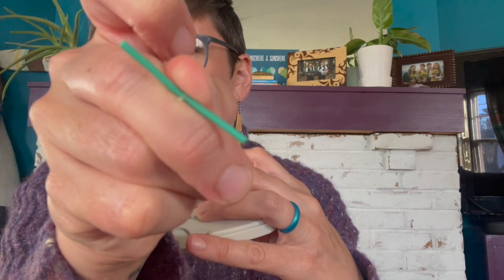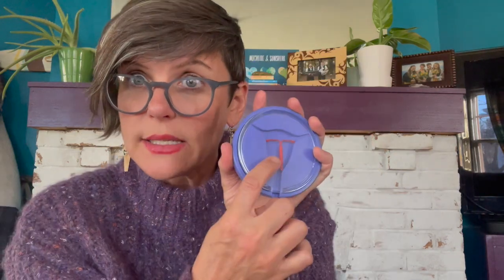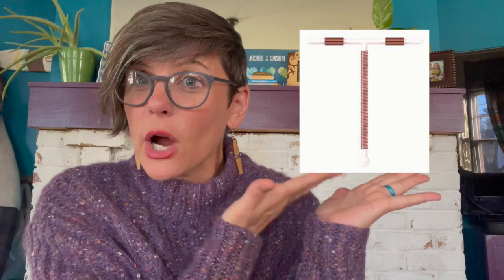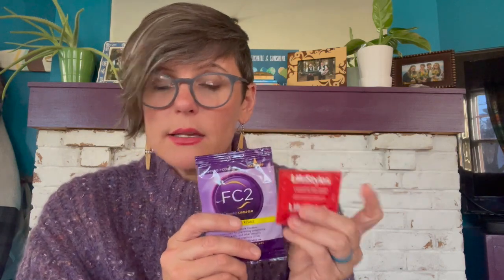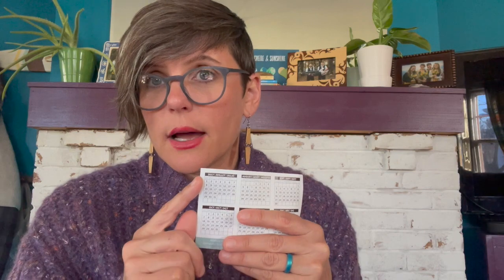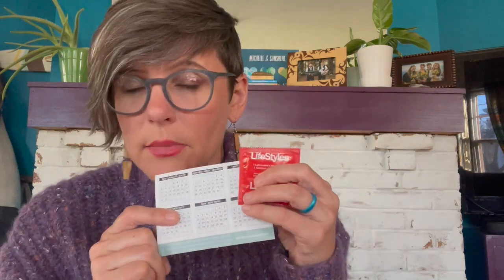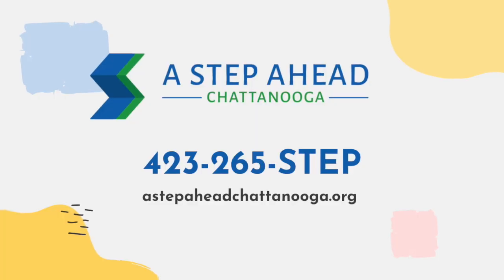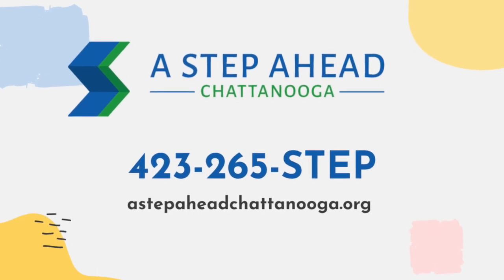Hormonal vs Non Hormonal of How to Choose the Right Birth Control for YOU Series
Want to know more about Hormonal and Non Hormonal birth control options?

There are so many birth control methods that can be overwhelming to know which one is the right one for you. This decision is VERY personal!  It’s also important to mention that if one form of birth control isn’t working, you have so many other options to choose from!

We know that all bodies are different and all methods have different levels of hormones which may cause side effects-most go away after several months of using them. If you choose a hormonal birth control, it’s important to discuss your medical history with your doctor first before choosing the right hormonal method for you. Don’t forget that all hormonal birth control requires a prescription.

Either way, it’s up to you to decide if you want to be on a hormonal or non-hormonal method. There is no one perfect birth control method: the key is to learn about the different options and find the best match for YOU.

Just remember that ASAC is here to help you get the birth control you are looking for. Now that’s perfect birth control! We look forward to helping you get a step ahead in life.